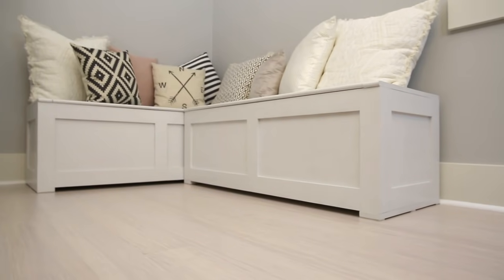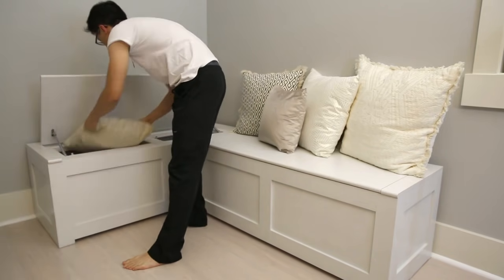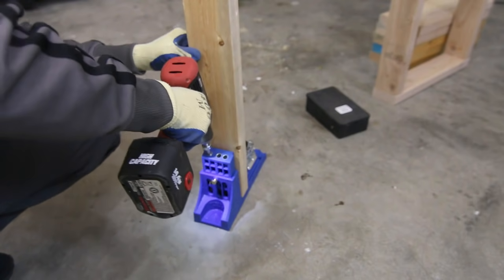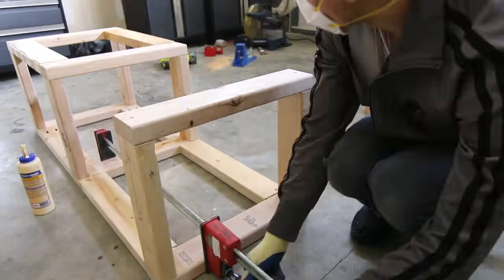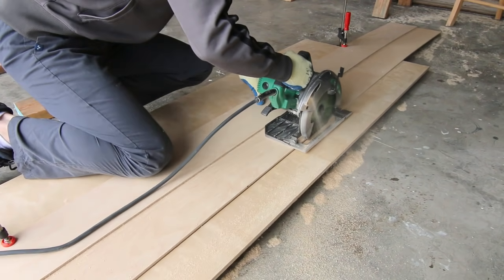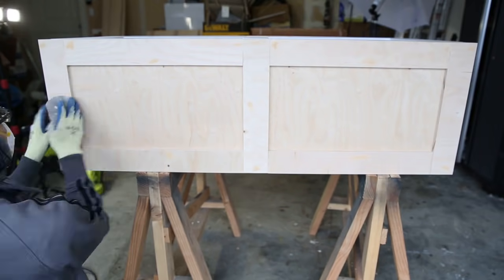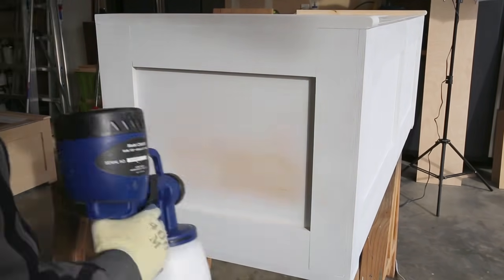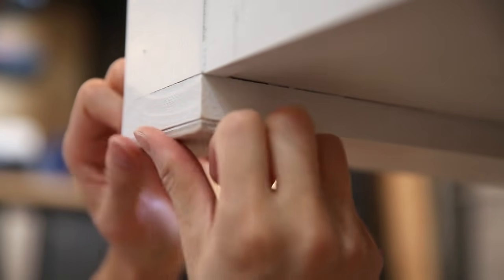Kitchen Nook Storage Bench DIY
Build these Kitchen Nook Storage Benches!

--- Supplies ---
2x4x8 Lumber
1/2 Inch Birch Plywood
3/4 Inch Plywood
Kreg Jig
Kreg Screws
2 Inch Wood Screws
Furniture Felt Pads
Wood Glue
Sand Paper
White Paint + Primer
Piano Hinge
Bench Lid Hinge
Soft Close Dampers

--- Tools ---
Miter Saw
Circular Saw
Power Drill
Corner Clamp
Big Clamp
Paint Sprayer
Brad Nailer
MicroJig Gripper

Essential Safety Gear:
- Safety Glasses
- Hearing Protection
- Dust Mask
- Respirator

-- Video Equipment ---
- Slider - Konova Camera Slider Dolly K2 60cm (23.6 Inch)

--- Social Media ---

Items I received at no cost / sponsorship include (some of which I may not use in the video):

1. Ryobi Power Drill
2. Ryobi Router
3. Ryobi Circular Saw
4. Ryobi Impact Driver
5. HomeRight Finish Max Sprayer
6. WeatherWash Oaked Stain & Maintenance Oil
7. Ryobi Belt Sander
8. Ryobi 12" Sliding Miter Saw
9. Ryobi Wet Saw